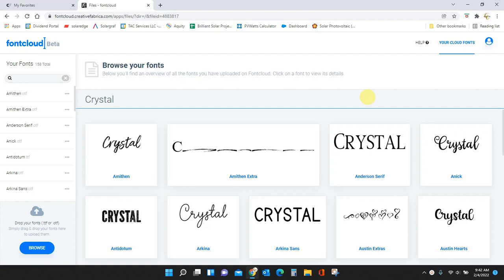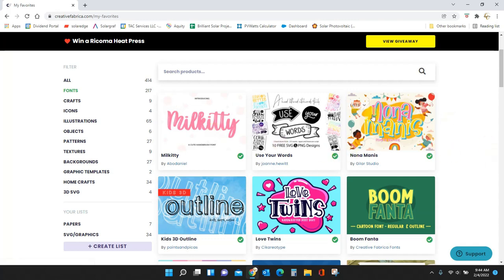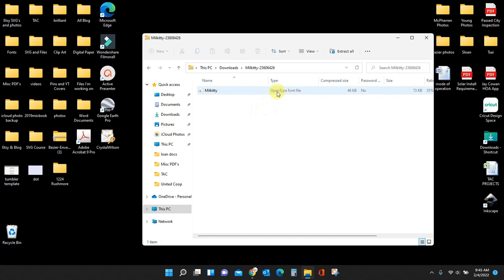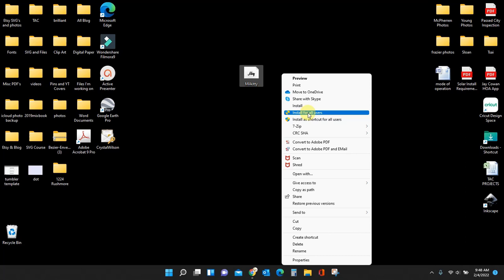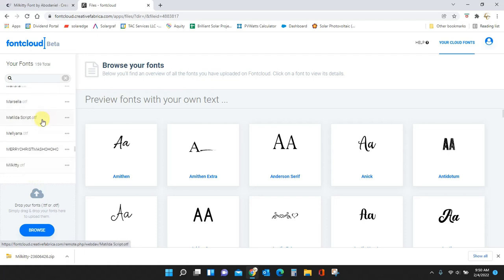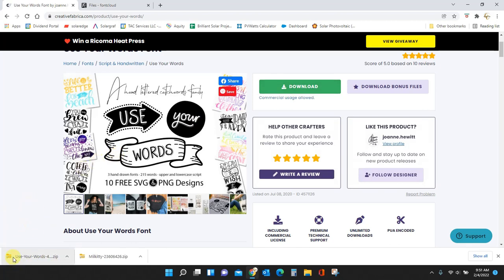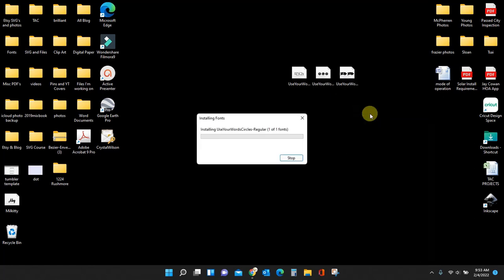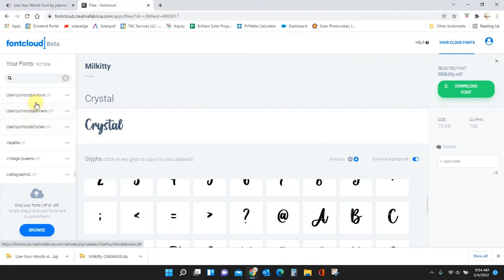How to upload fonts to Fontcloud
This tutorial will show you how to upload fonts to Fontcloud from Creative Fabrica.  Also learn how to download fonts and install them on your PC. This is part one.  Don't miss part two where I show you how to use the font extras in Cricut Design Space.

With my custom link you can try CreativeFabrica out for FREE. Just click the link below and you’ll get your first 10 downloads totally free. After your 10th download (or one full month from the date of signup) your all access subscription will renew at just $9/month. This membership is $29/month so that’s an amazing deal!